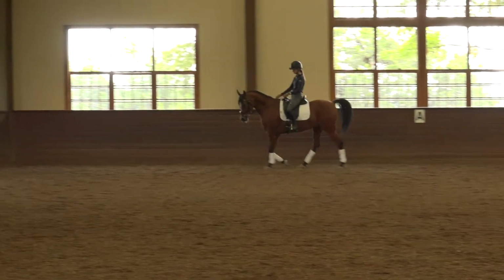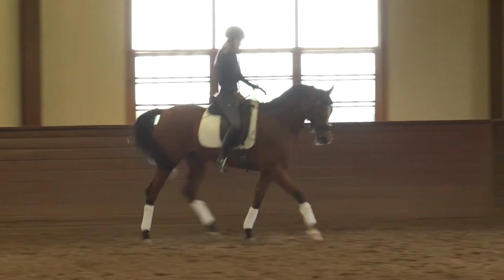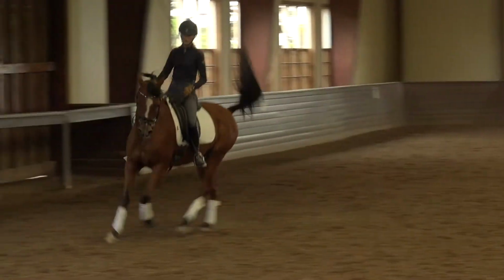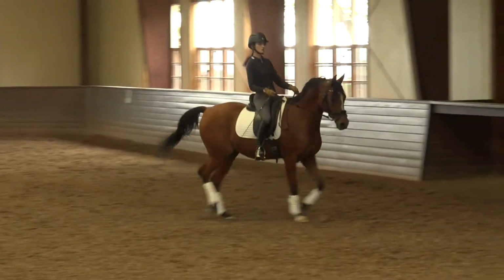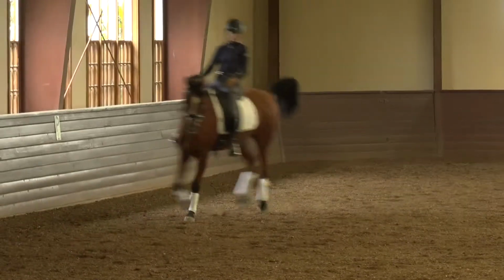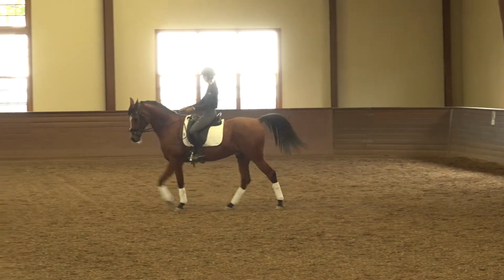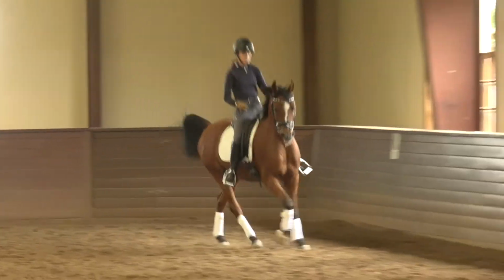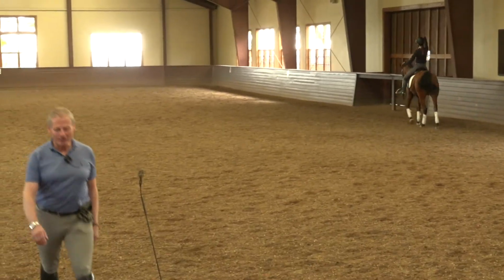Herwig Clinic 2